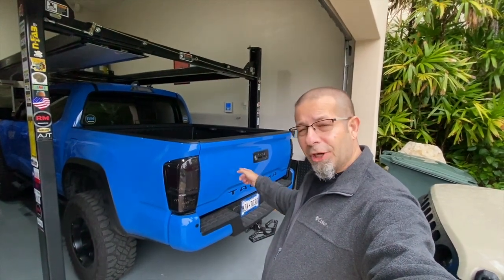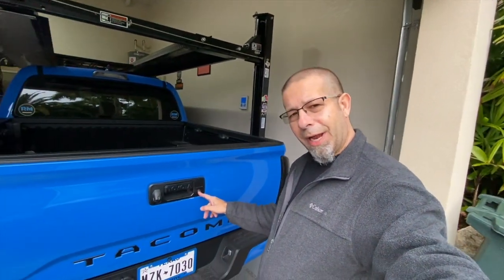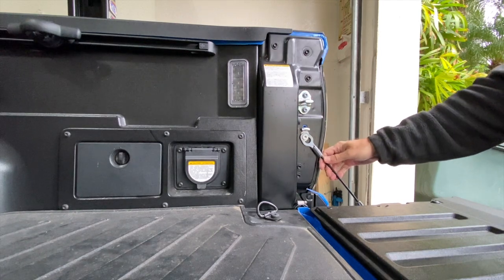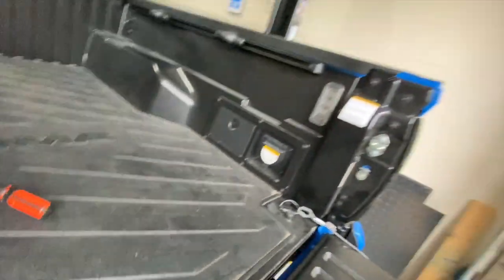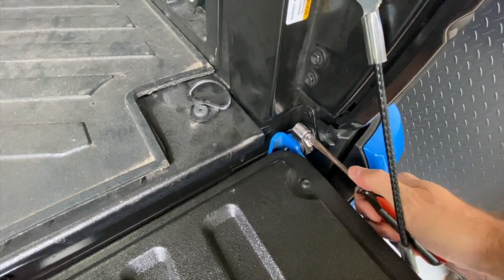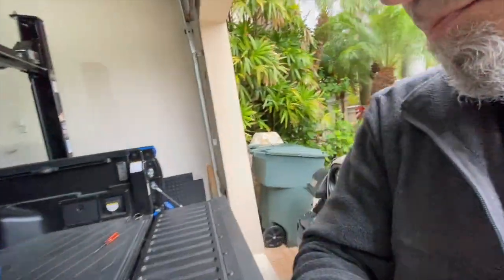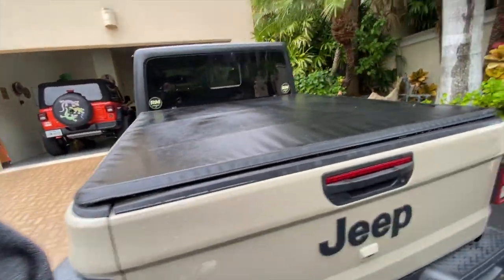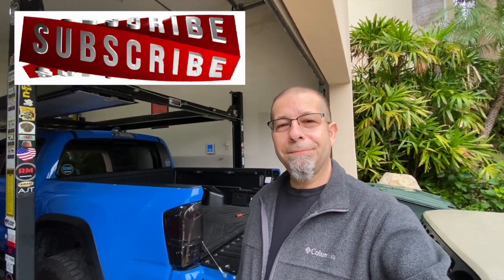How the Tailgate on a Tacoma Is Stolen & Make it Harder To Do So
How the Tailgate on a Tacoma Is Stolen & Make it Harder To Do So!  The Tacoma tailgate is very simple to steal and a tasty target for would be thieves.  Here is a simple deterrent that is very effective, simple to install and costs hardly anything!  What do you think?

My Tacoma Lift On The FRONT:
(Commissions Earned)